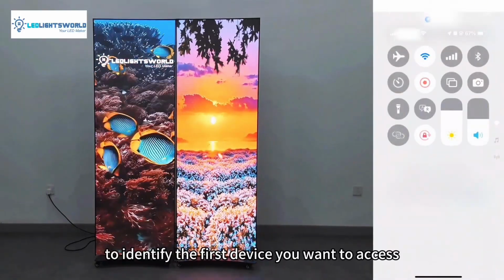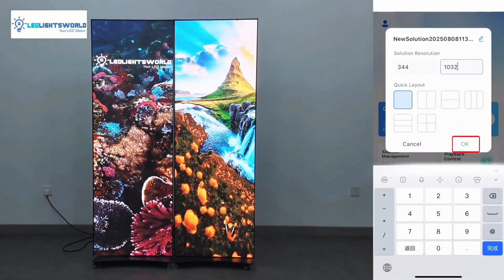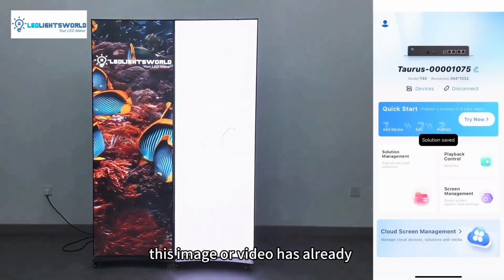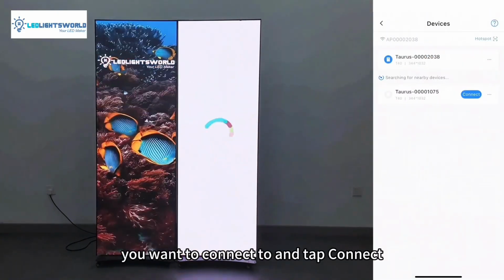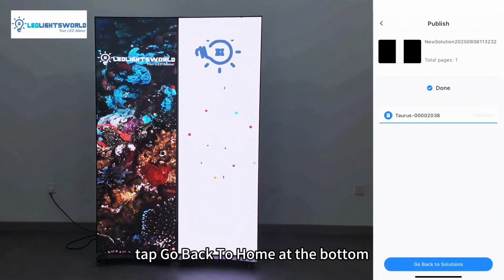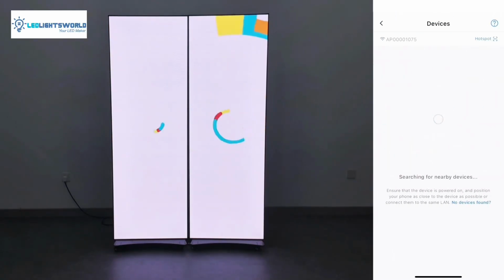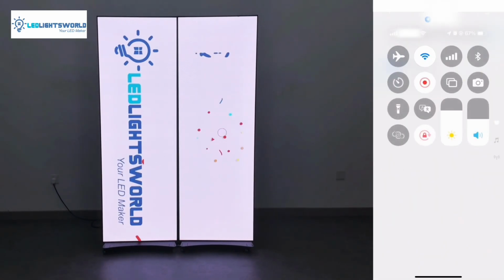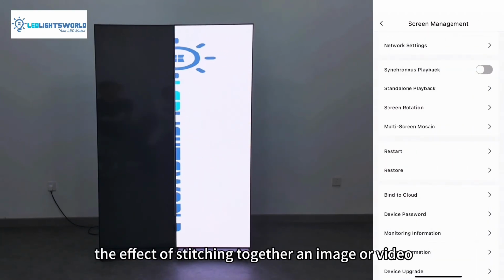How to Chain 2pcs LED Poster V tutorial